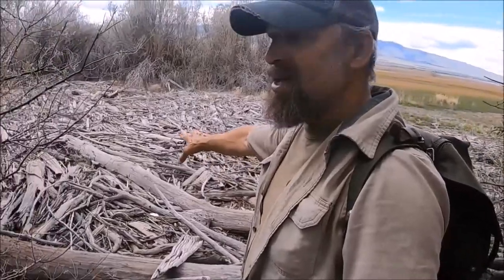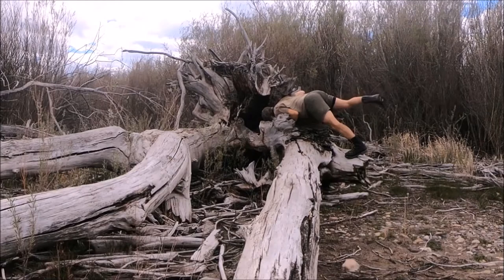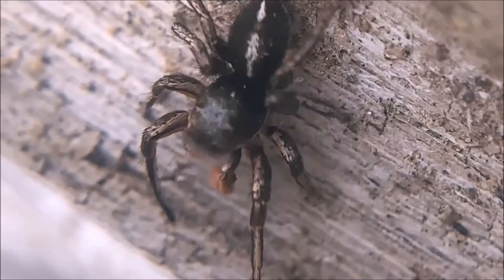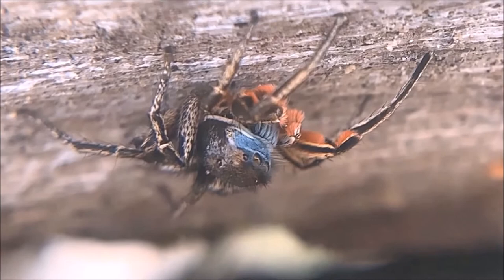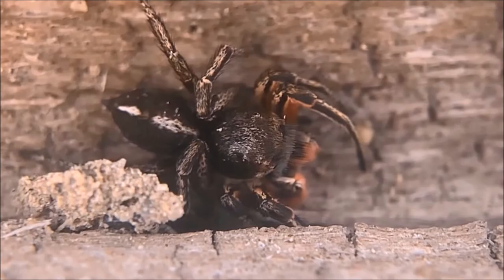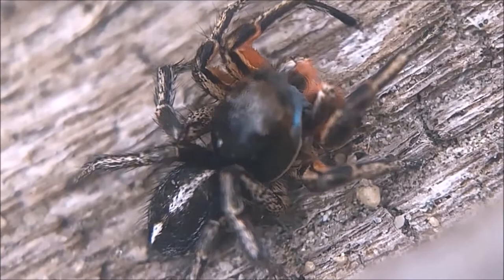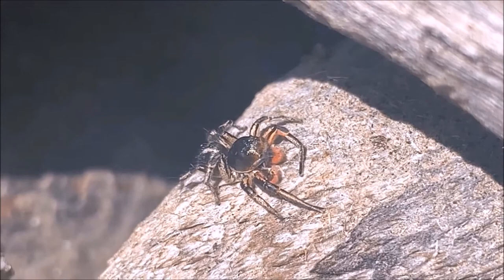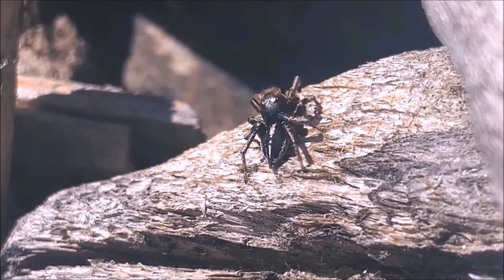Spotlight on Jumping Spider- Habronattus americanus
Formatted for parents of younger people.
This is a closer look at a beautiful jumping spider that parents may choose to show to their young insect and spider lovers.